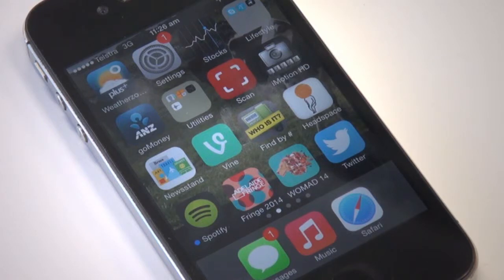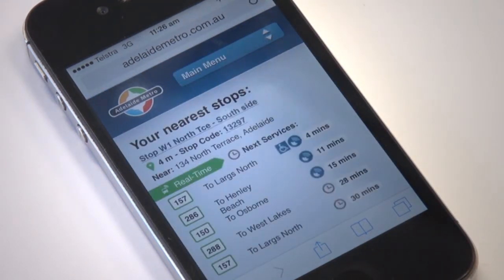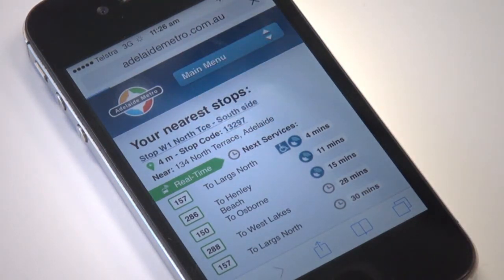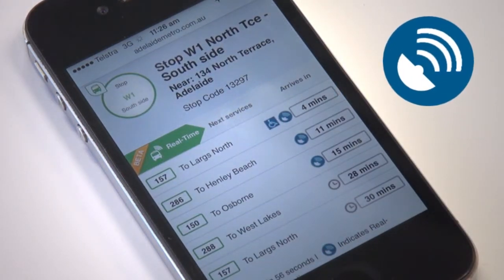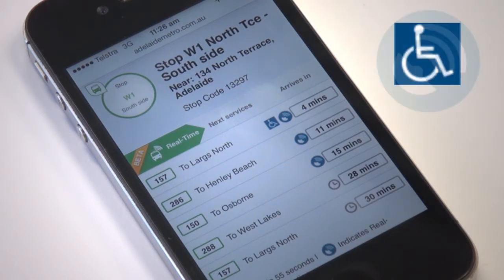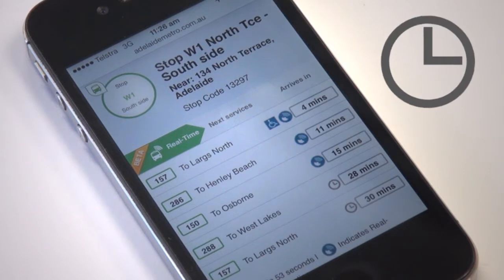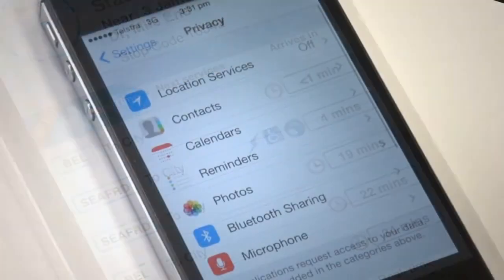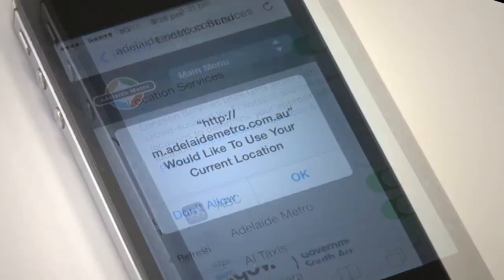Find your closest stop or station with Adelaide Metro Real-Time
How to find your closest stop or station with Adelaide Metro Real Time.